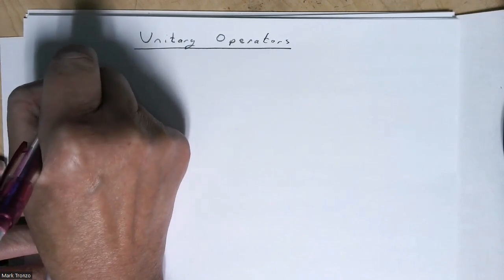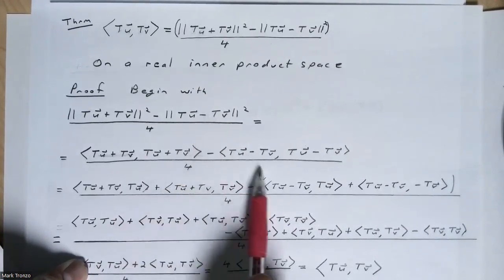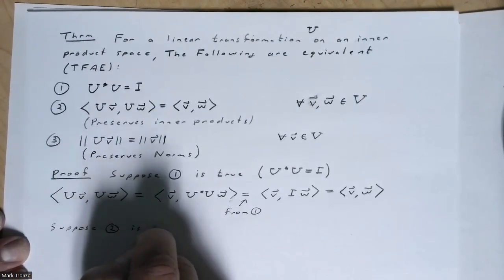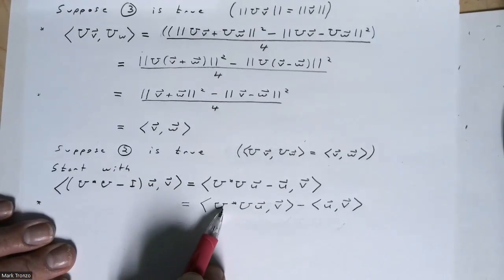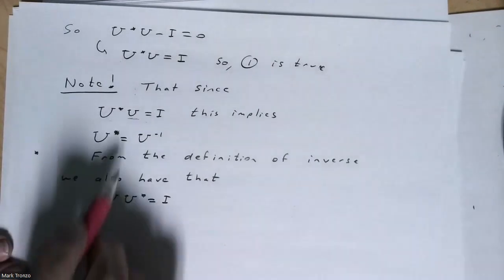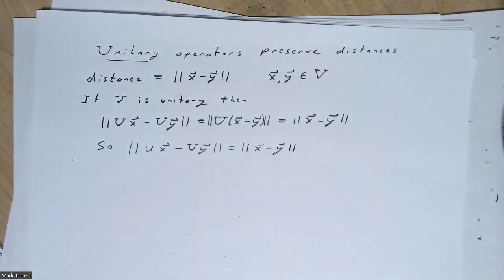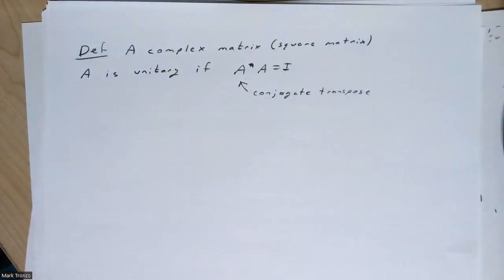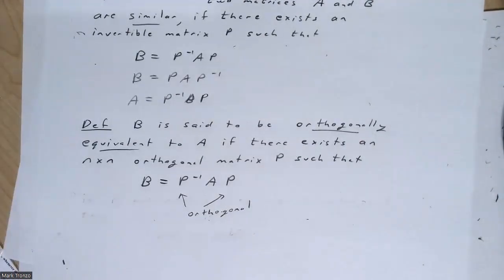Advanced Linear Algebra: Unitary Operators